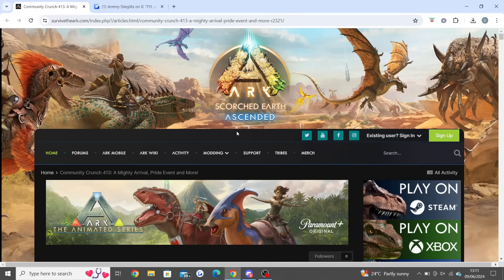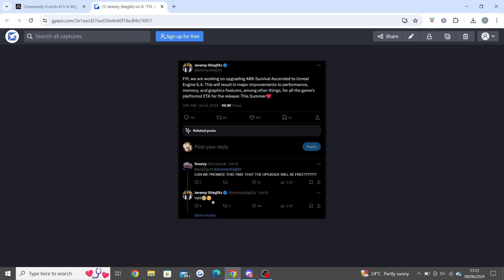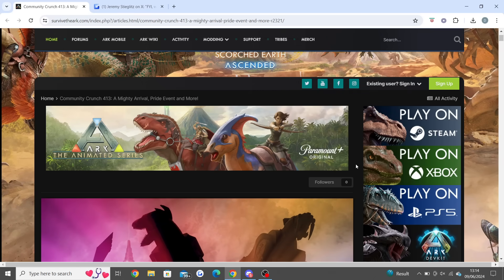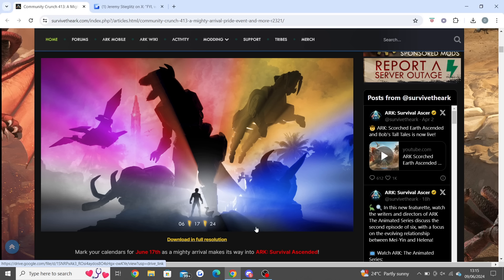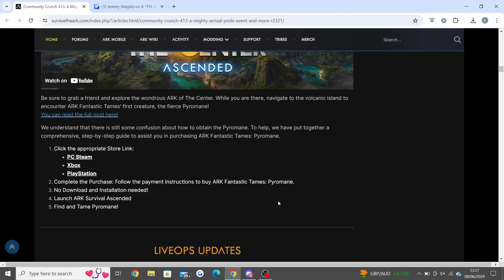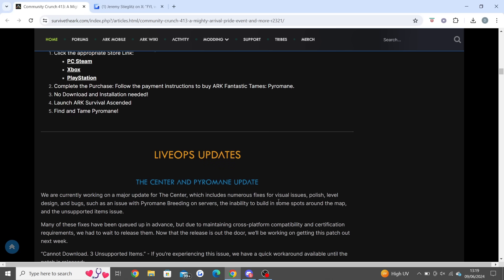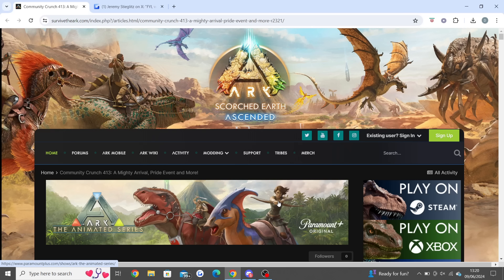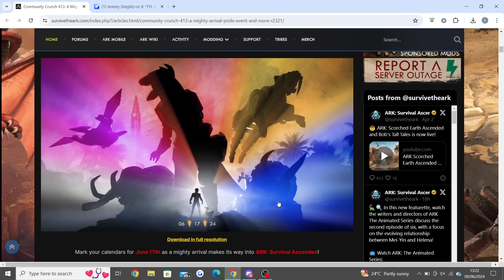ARK CEO Announces MAJOR ENGINE UPGRAGE! - NEW UPDATE! - Better Performance and Graphics!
Today we have the latest ARK News and Updates

Socials

Game Summary

Lurking in the untamed jungles and sprawling grasslands, the Ceratosaurus is an aggressive predator adorned with venom-laced spines. Their attacks cause victims to erupt in bursts of blood, a sight for sore eyes (or a tactical advantage for a clever Survivor!). If you can harness this power, tamed Ceratosaurus will unleash healing bursts that revitalize themselves and your fellow carnivores. These swift creatures make for some of the fastest mounts you'll find.

Be wary of the open ocean, for there lurk shoals of Xiphactinus, relentlessly aggressive fish with appetites bigger than their bodies. These voracious predators will blindly attack anything in sight, so you'll need to act fast or become their next meal! They tend to become even more ferocious in packs, so stay on your toes

Round Up

I try to keep you guys updated with ARK as much as I can by uploading all the ARK news!